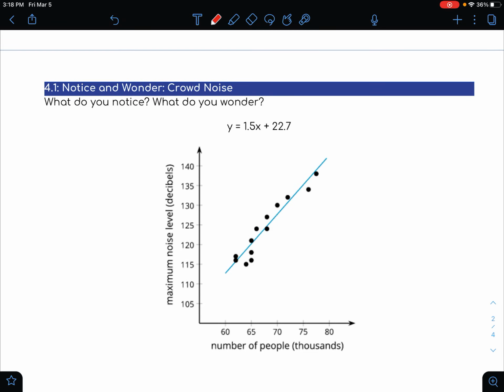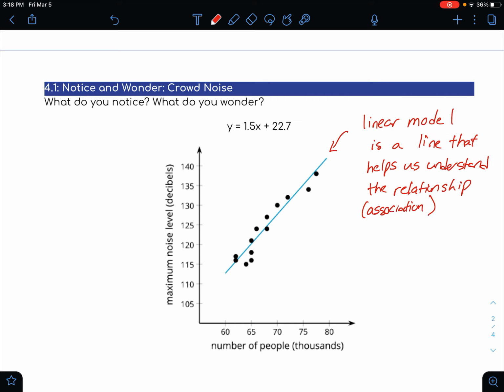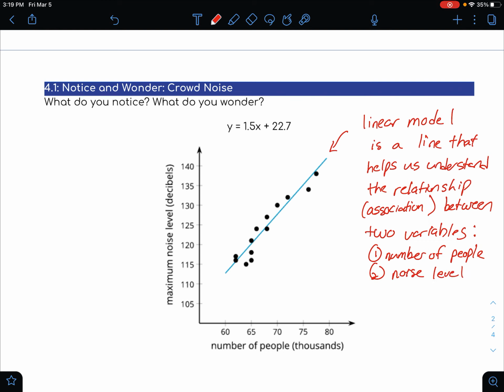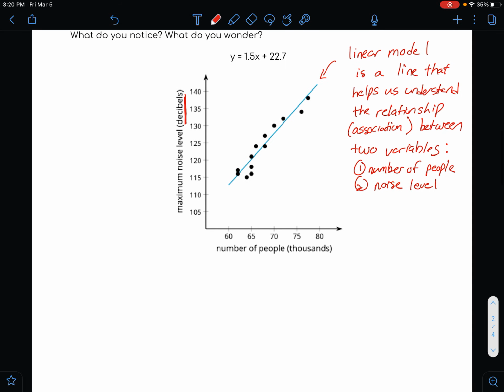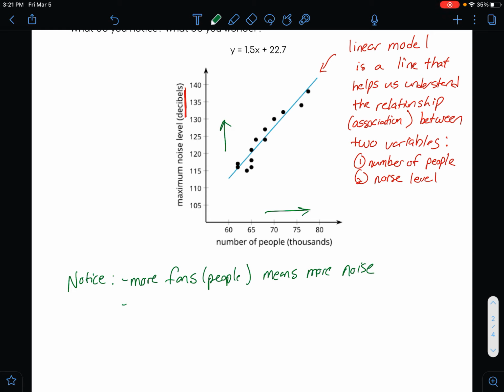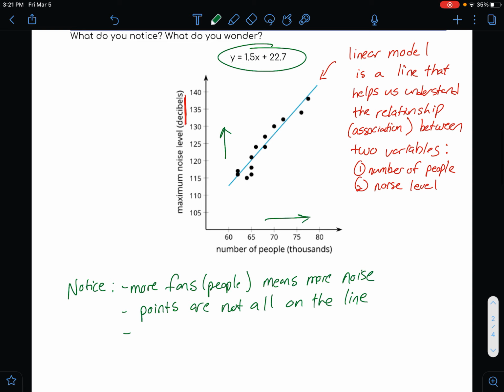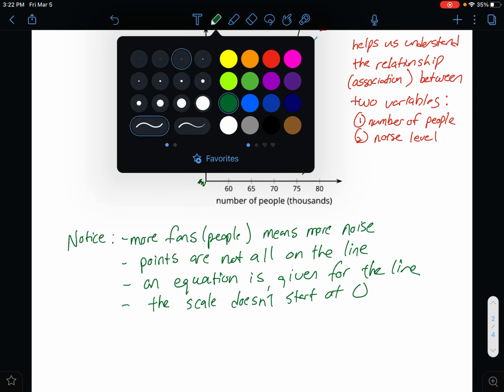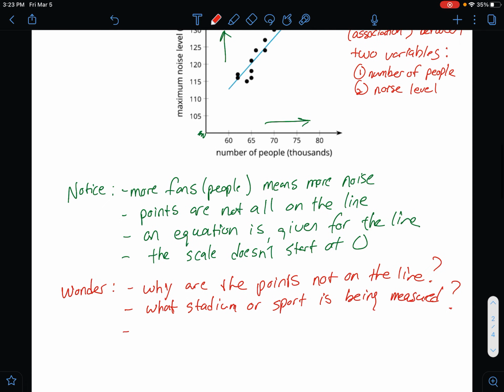3.4a (IM) Intermediate Algebra Notes: Part 2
Linear Model "notice" and "wonder"